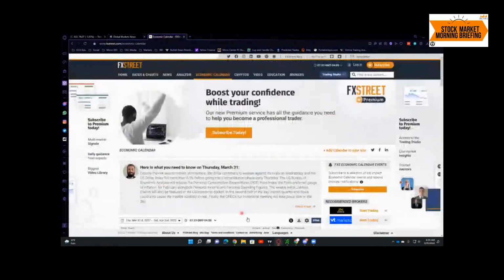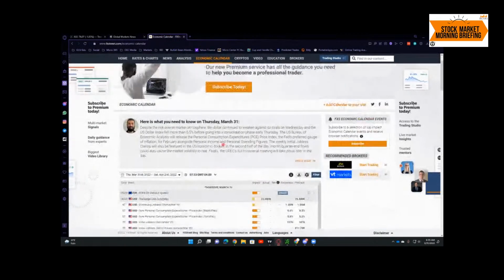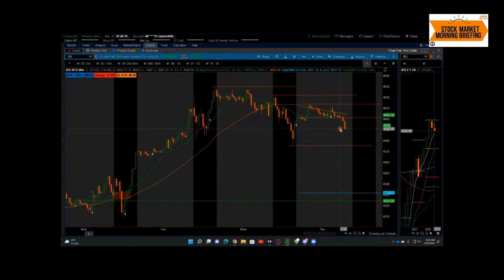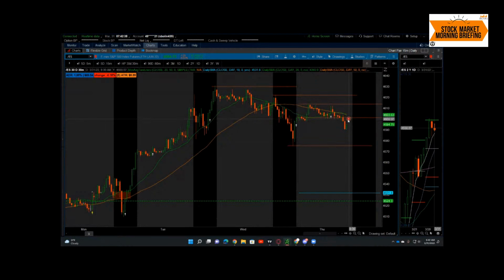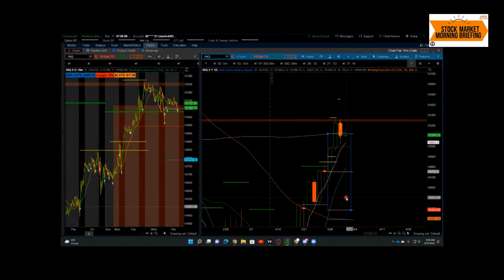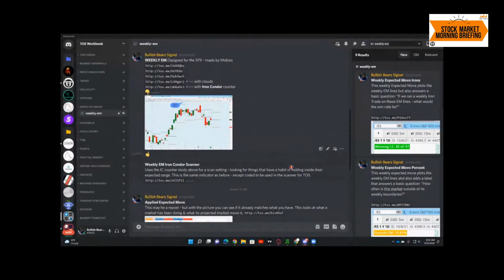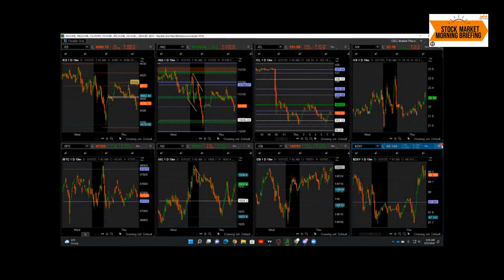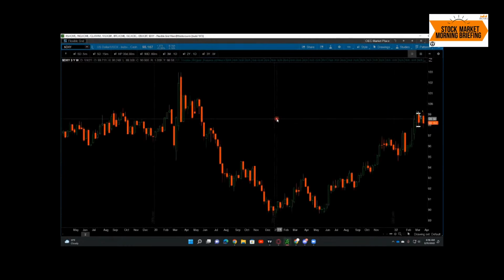[Live Briefing] Stock Market News & Data (NYSE - NASDAQ)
Join Our Trading Community & Receive:
• Trading Courses
• Trade Rooms
• Live Streaming
• Alerts
• Watch Lists